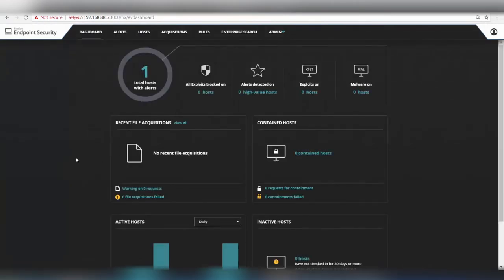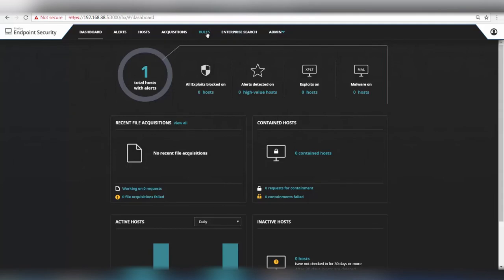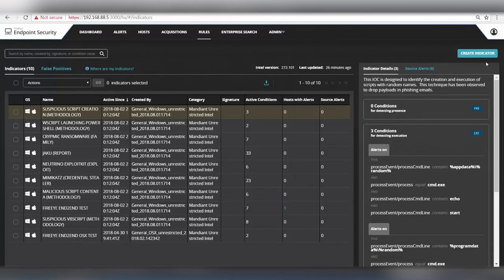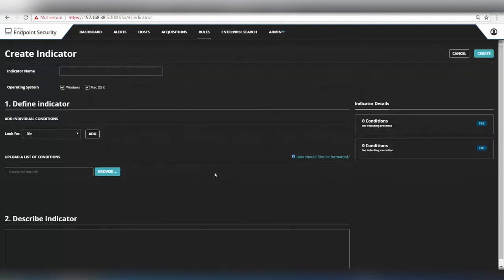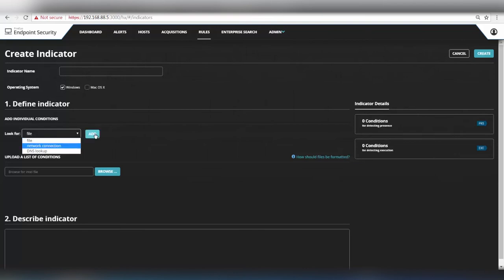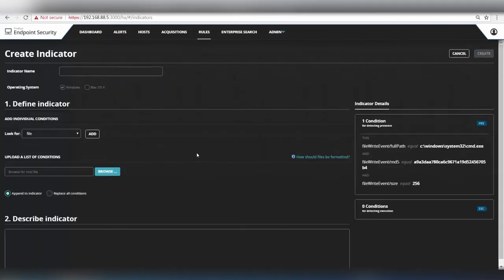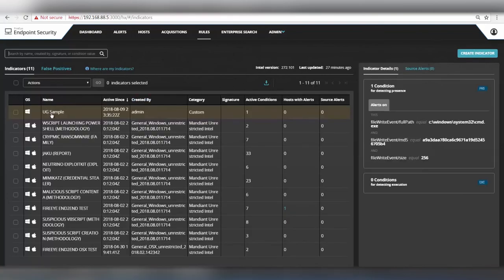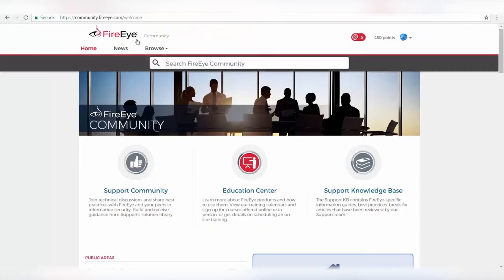Tips and Insights: HX Rule Creation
In this installment of the Tips and Insights series, Steve Woodward explains how to create advanced rules in the FireEye Endpoint Security (HX) appliance.

FireEye Endpoint Security combines the best of legacy endpoint security products, and enhances it with FireEye technology, expertise and intelligence to defend against today’s cyber attacks.